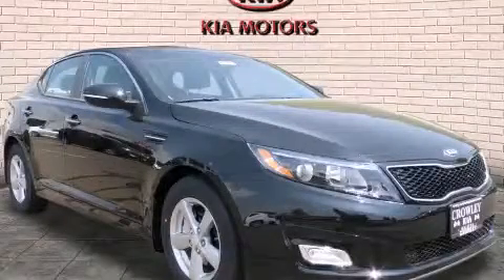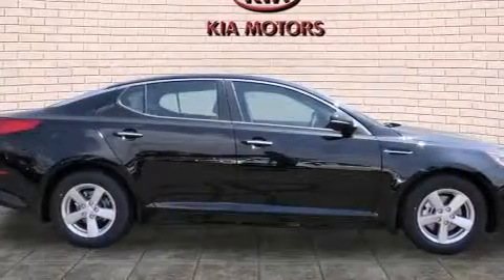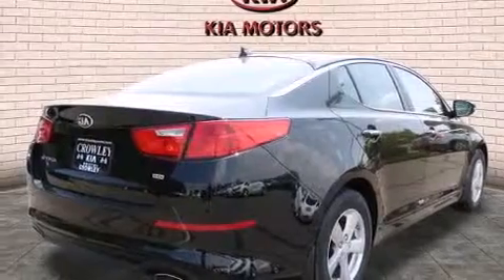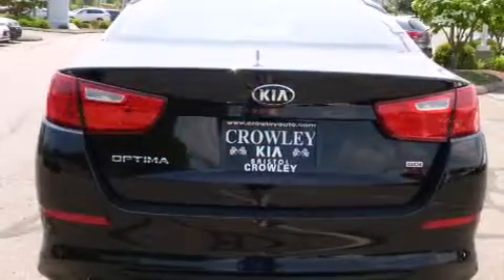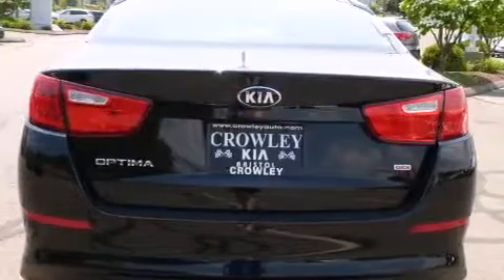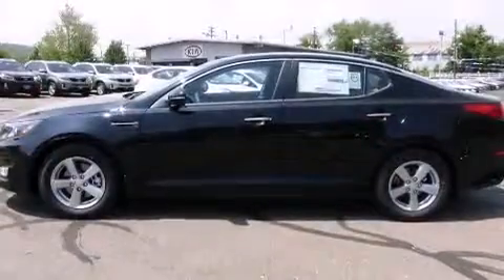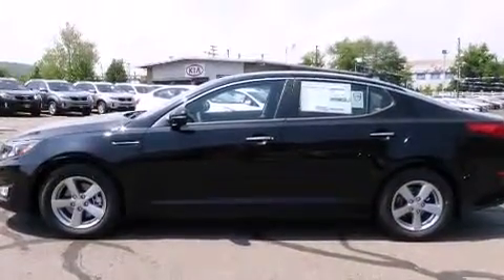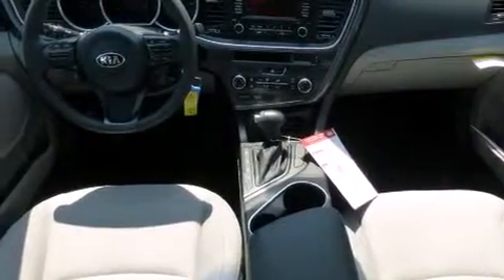2015 Kia Optima Bristol CT 06010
We've been honored to serve the Bristol CT area , we promise that your experience at our dealership will exceed your expectations ! Year : 2015 Make : Kia Model : Optima Engine : 2.4L 4 Cyl. Fuel Injected Trans . : 6-Speed Automatic Exterior : Ebony Black Miles : 14 Crowley Kia 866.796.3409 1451 Farmington Ave Bristol , CT 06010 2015 Kia Optima Bristol CT